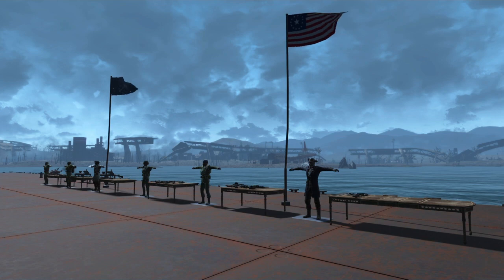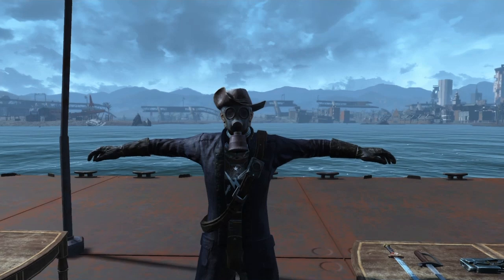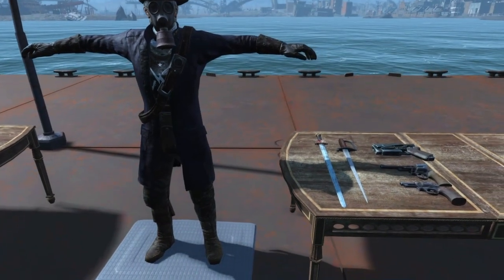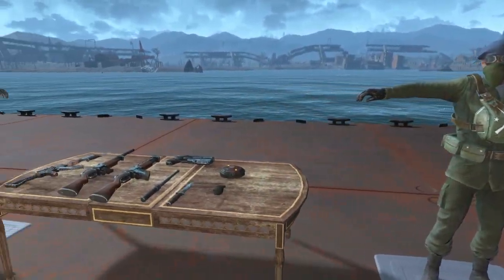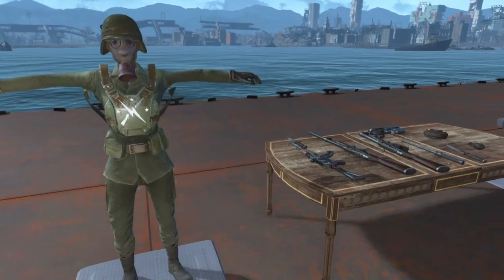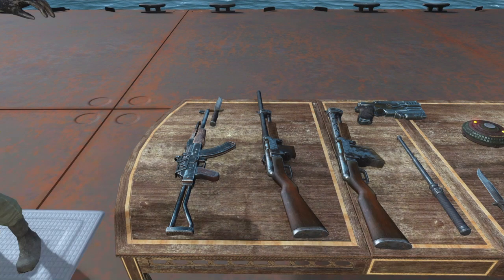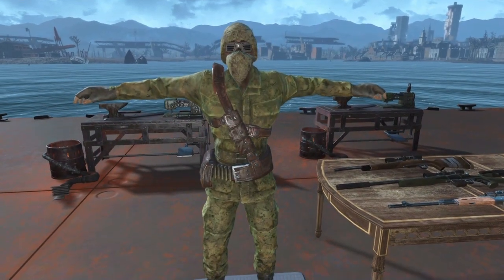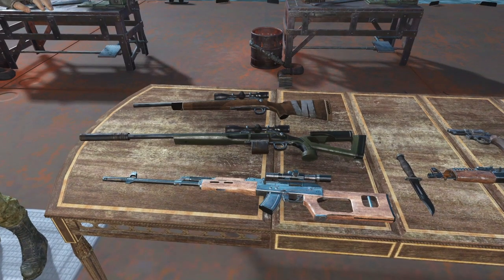Fallout 4: United State Army Uniforms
Hello ladies and gents this is your host craig and today i will be showing all you wonderful Minutemen or fellow citizens of the the United State some of my uniforms for the Army so guys remember to click on that like button and comment down below, if you are new welcome to my channel and hit the subscribe button also remember to check out my Twitter @RTC_Craig and remember to check out sugarbombs.com for all your fallout 4 needs!